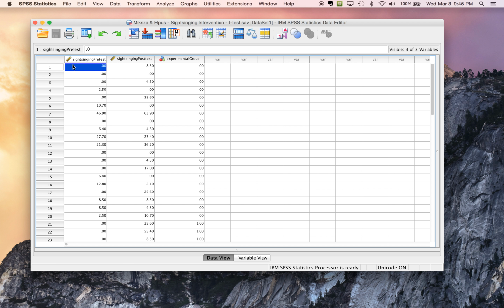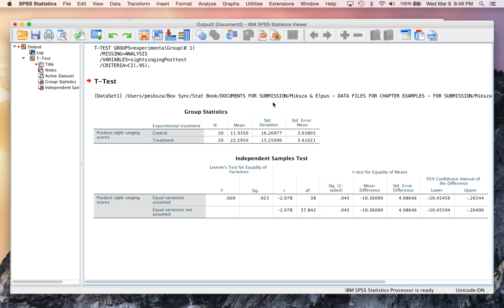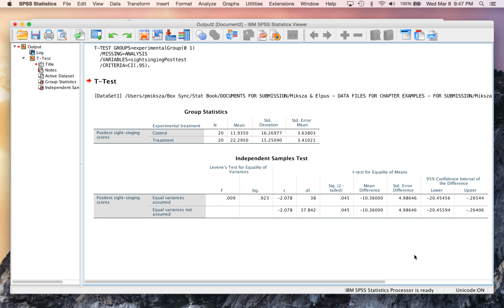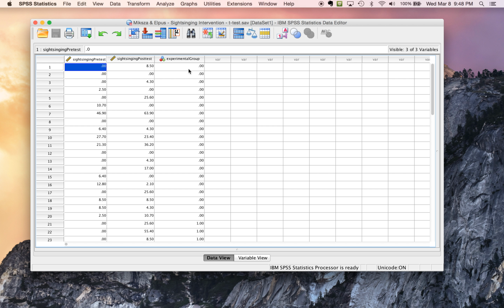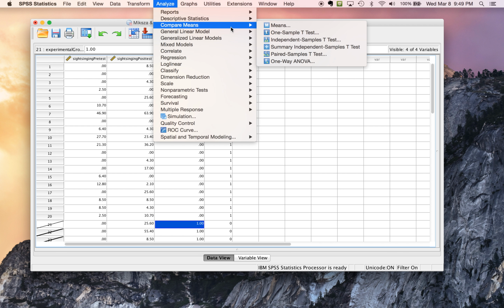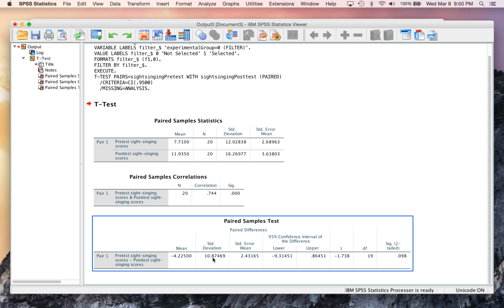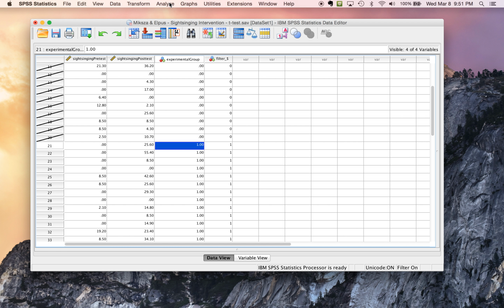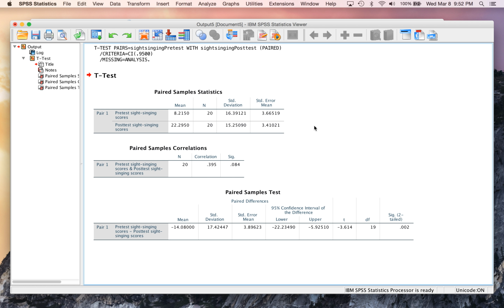Independent and dependent samples t tests